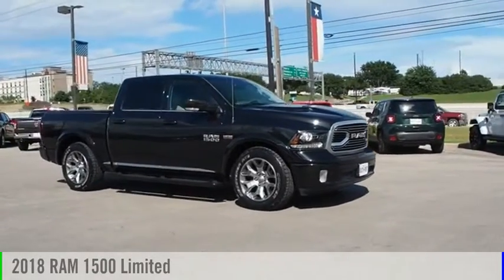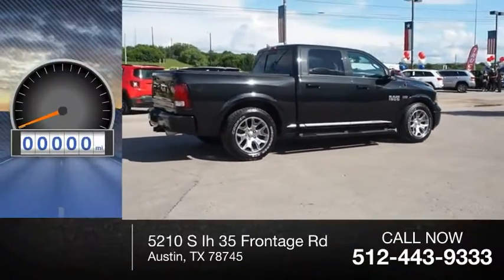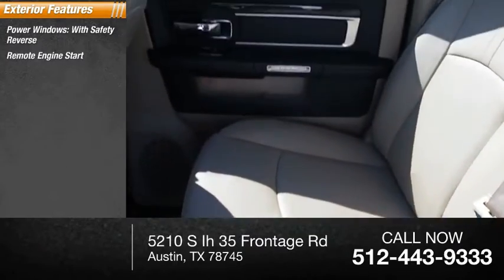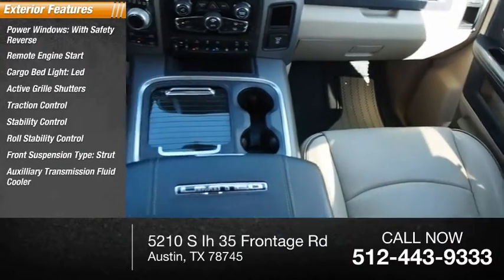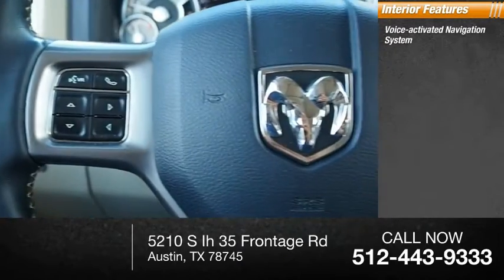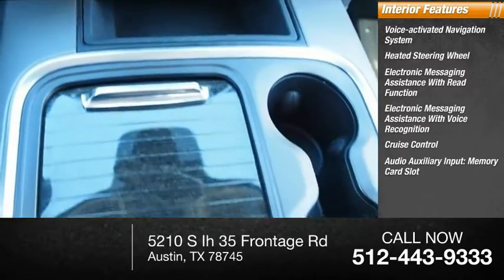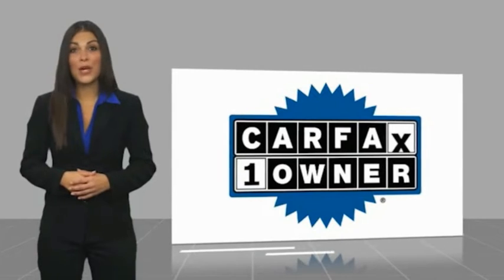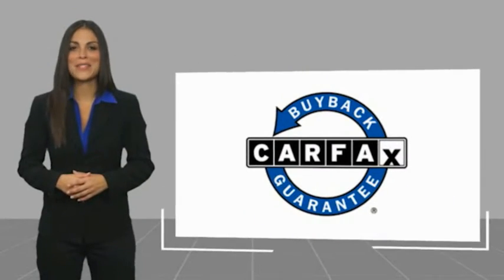2018 RAM 1500 Austin TX 200412U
2018 RAM 1500 Limited

5210 S Ih 35 Frontage Rd